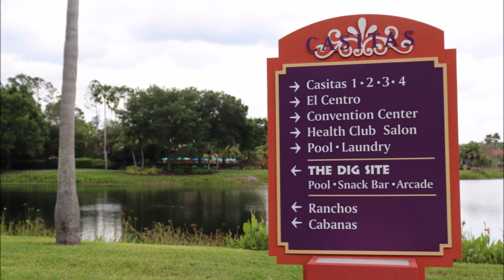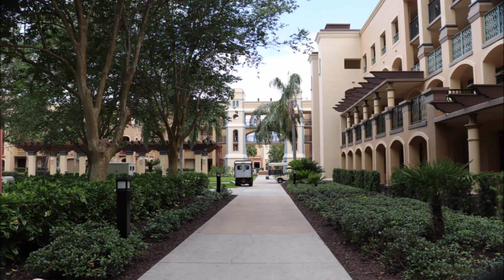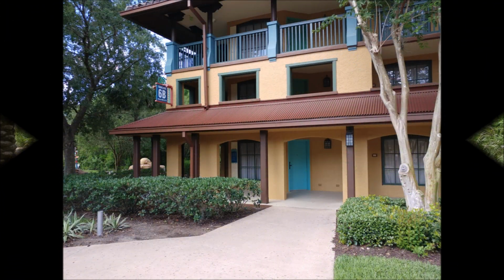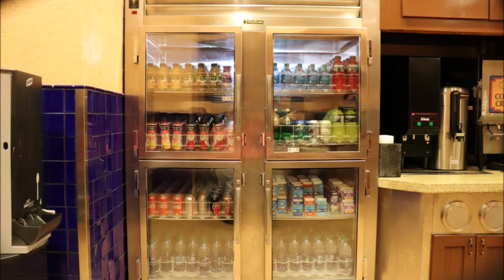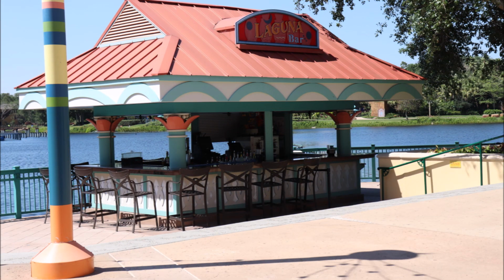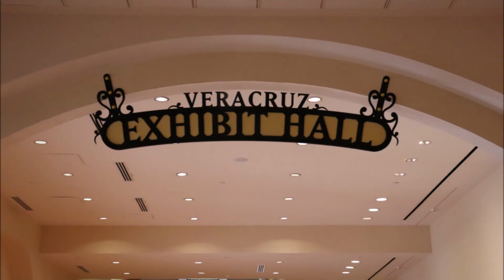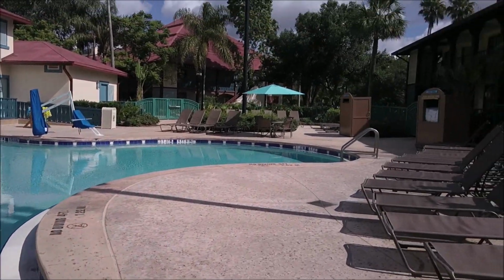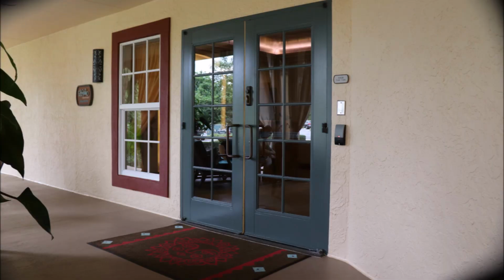As Bob Sees It - Coronado Springs Resort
We recently stayed at Disney's Coronado Springs Resort. How was it? Watch and find out.